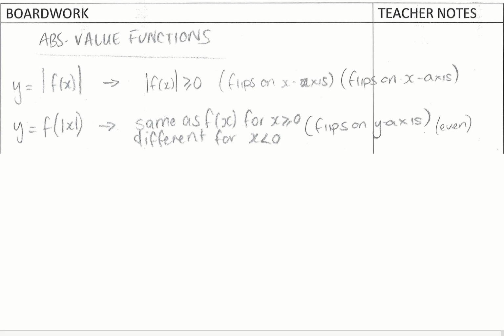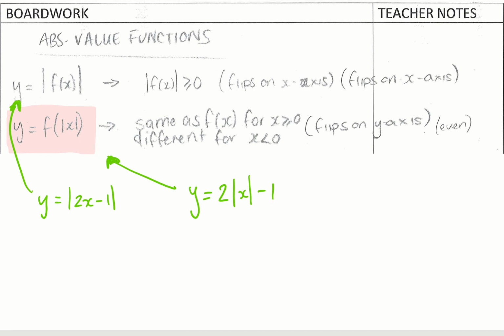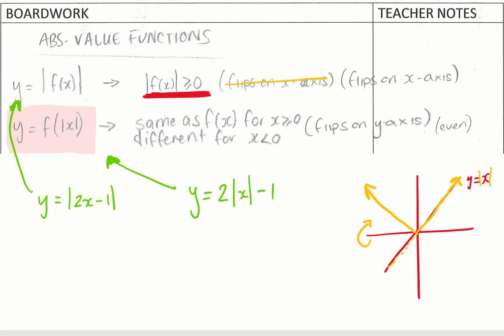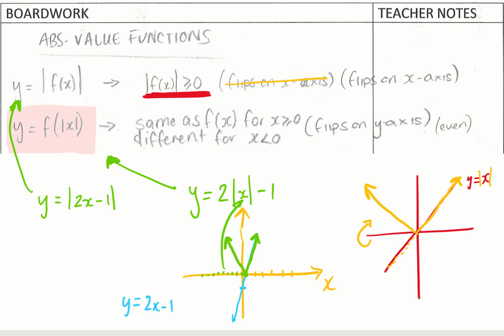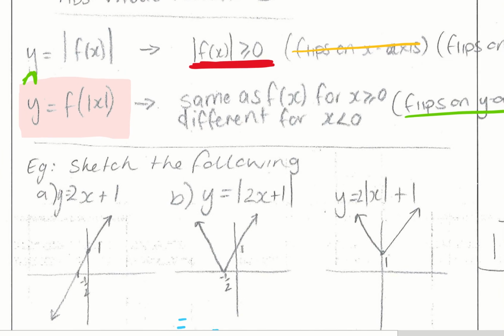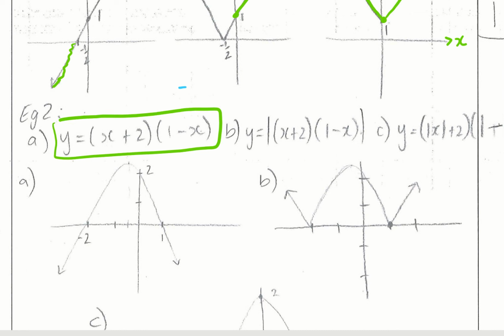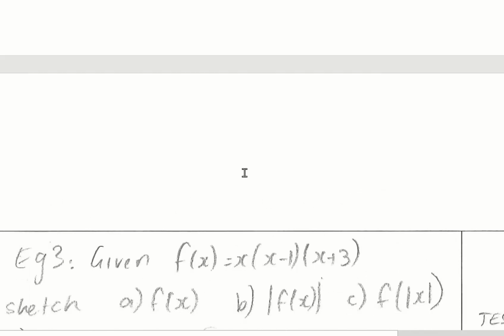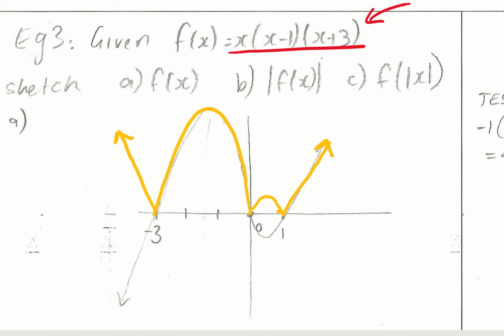Graphing Absolute Value Functions Extension 1